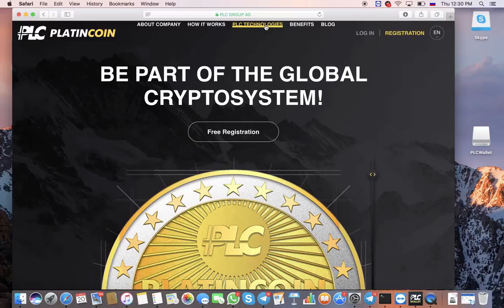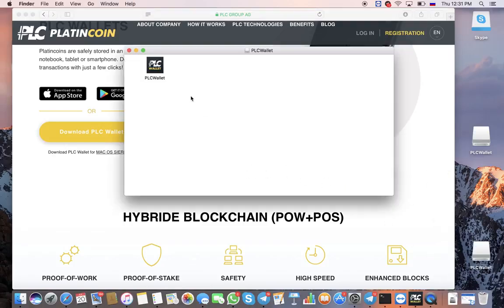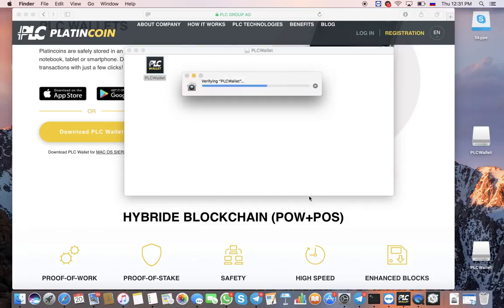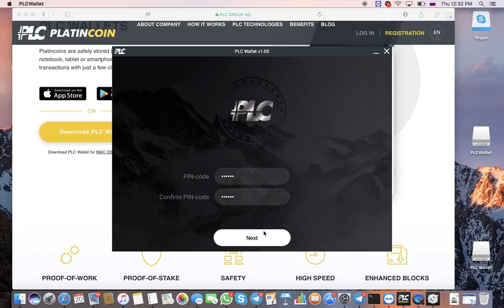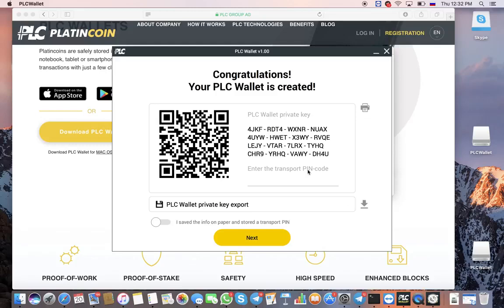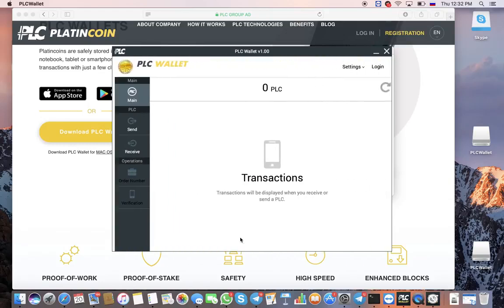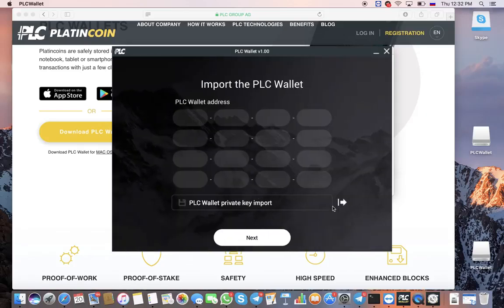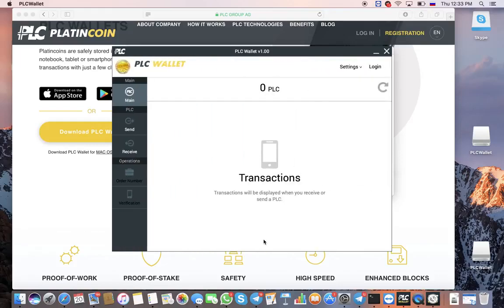PLC. Tutorial How to Download the PLC Wallet PLATINCOIN.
★ PURCHASE AND SALES COIN. PLC & PLATINCOIN IN WALLET
🔴The most cool features of the project
The social network PLC Network, CD Business platform, the online store PLC Market and the training platform PLC Academy - in one innovative cryptosystem PLATINCOIN.
New coin + real assets.
Own investment portfolio of the company, consisting of precious metals and equity participation in promising business projects.
Absolute legality.
The course for long-term development.
A well thought out and profitable payment plan.
The loss of money is simply impossible, but in the shortest possible time, you can increase investments by tens of times!
Some important details

MARKETING

The product to be realized is the business packages of the RLC Academy costing: 5, 50, 250, 500, 1.000, 5.000 euros.

Referral bonus with 11 levels: 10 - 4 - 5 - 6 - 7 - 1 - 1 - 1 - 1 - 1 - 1.
The levels will be opened depending on the package, the number of points earned and the turnover of the network. In total, the referral program pays up to 45%.
Bonuses of rank depend on the turnover of the group and the status: from 100 to 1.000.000 euros.

PASSIVE INCOME

PoS extraction protocol (Proof-of-Stake) - i.e. Coins bring coins on the machine;
Increasing the value of the coin: a formula is laid that takes into account the number of coins sold, the current exchange rate, the economic growth of the company's investment portfolio and other indicators.

COMPANY FEATURES

Breakthrough technologies

Blocking: a hybrid combination of two mining technologies - Proof-of-Work and revolutionary Proof-of-Stake.
Patented technology PLS Secure Wallet: a purse that can not be hacked to date.
Lightweight wallet with local key storage.
Distributive exchange instead of the classical exchange.
Mutual settlements by koins without an Internet connection.

Coin is protected from falling rate

100 million coins will be realized. The rest are frozen to stabilize the network and will never be wasted. In total, 100 million coins will be in circulation in the first 5 years.
The PLATINCOIN decentralized coin is owned by the Swiss joint-stock company PLC Group AG.
The company supports the PLATINCOIN exchange rate at the expense of the gold reserve, the growing income from the sale of advertising in its own social network and progressive income from its investment portfolio.

Prospects

One of the main goals of the company for the near future is the prompt opening of a payment institution and obtaining the appropriate licenses
After the opening of the payment institution - own cards.
August 11, the company plans to place on two external exchanges (English and Chinese)

OFFICES:
They are opened and opened by the Swiss company legally in Switzerland, Germany and the CIS: MOSCOW, MINSK, ALMATY, ASTANA, KIEV.

PAYMENT SYSTEMS: Advanced Cash, PAYEER, Payza, Perfect Money, Bitcoin.
Payment cards bank cards yet.

Exchangers:
Buy, exchange Crypto currency for Fiat money ♻
You can here: "Bitcoins" & "Ripple" ♻ Fiat nal.